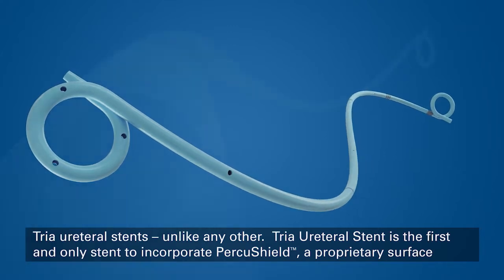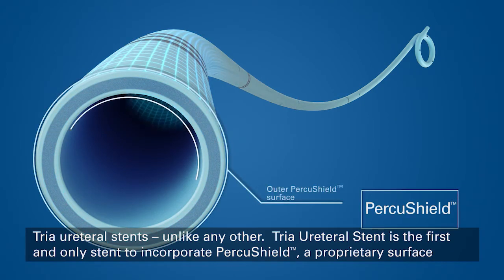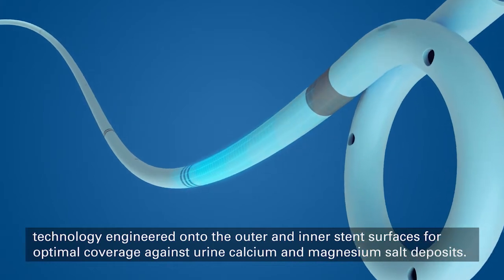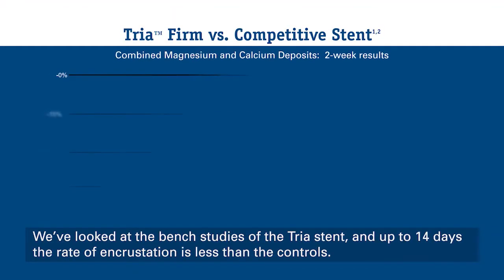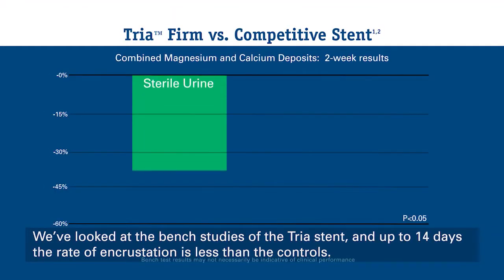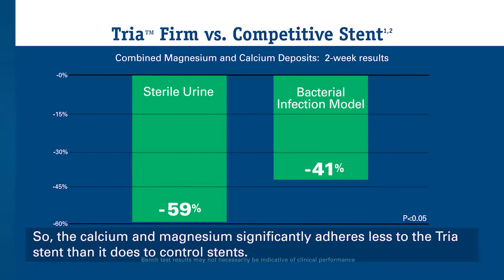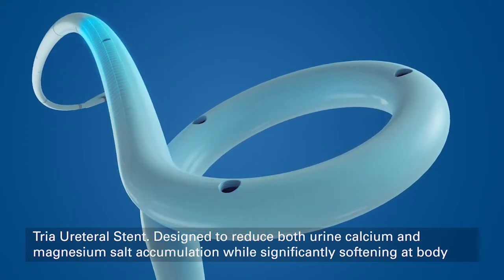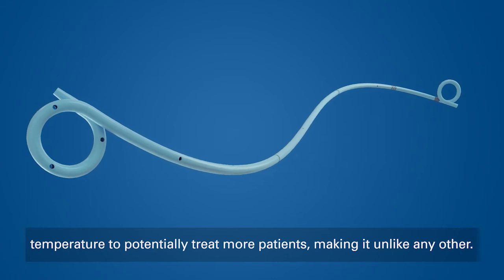Tria Ureteral Stents – Unlike Any Other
The Tria Stent is the only commercially available stent that may help control the accumulation of both Mg and Ca salts. This is due, in part, to PercuShield™ technology on the inner and outer surfaces that are embedded, designed to provide protection against salt accumulation.
URO-751304-AA